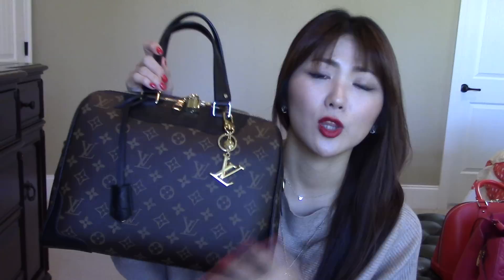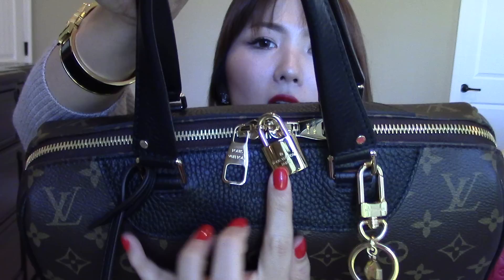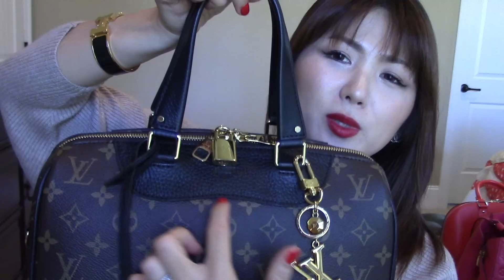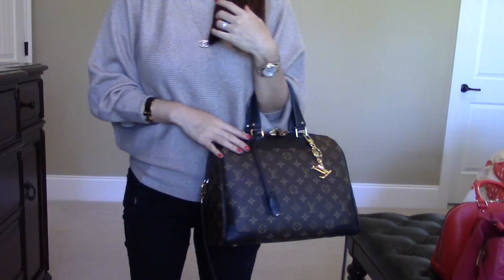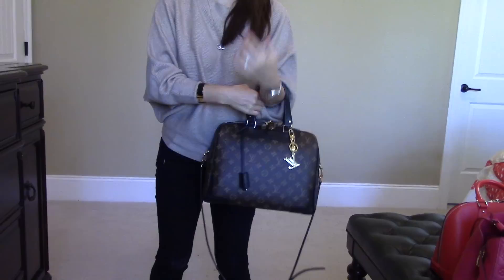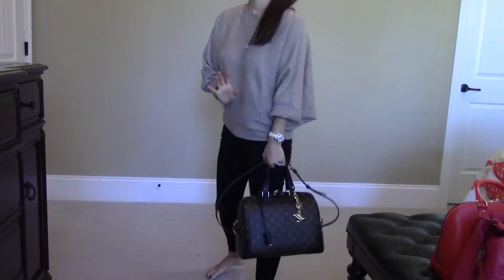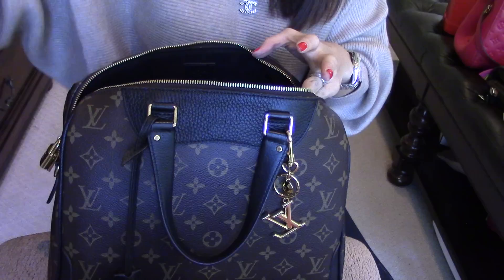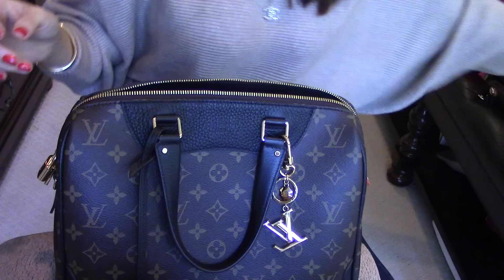LOUIS VUITTON RETIRO NM NOIR REVIEW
Hi hi hi dear friends! Here is a long waited requested vid for LV retiro review! Hope this vid was helpful!

Measurements
13.4 x 10.2 x 7.1 inches

-Golden color metallic pieces
-Adjustable shoulder strap with heritage-inspired shoulder pad
-Zipped closure
-Microfibre lining
-Protective bottom studs

Watch Rolex Model # 63603 White Mother of pearl 10 Diamonds
                                     size of the face is 64

Chanel cc necklace ref # A85335Y09637

Zara sweater and jeans

nailpolish x formula flashy

Eye brow Anastasia M brown

Lipstick Bite Pomegranate

Foundation dior skin #01

Concealer Nars Chantilly

Concealer Nars Vanilla

Primer Laura Mercier radiant

Blush Tarte tipsy

Eye shadow Chocolate

Bronzer too faced natural

Setting powder Becca

Instagram lvlovercc